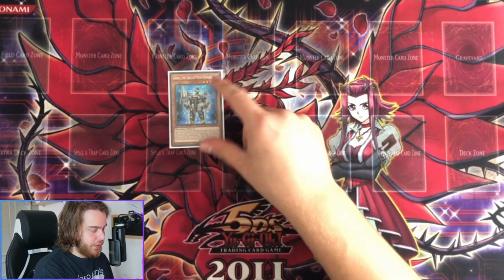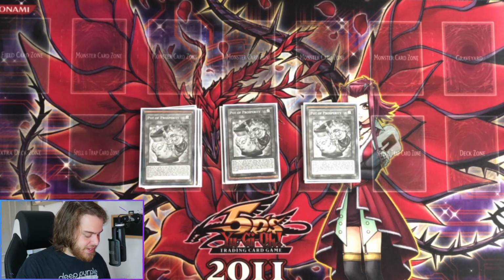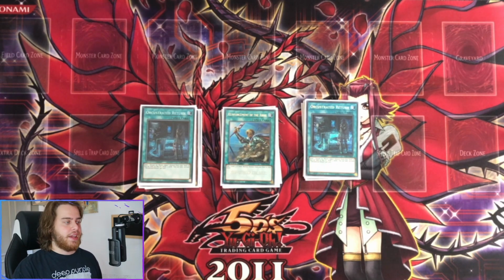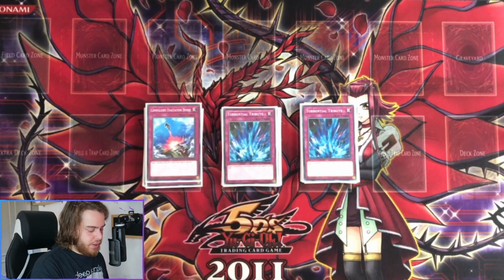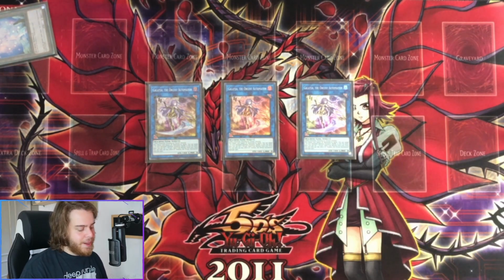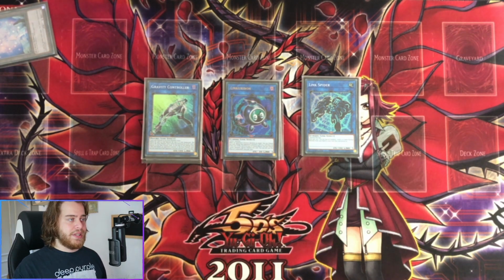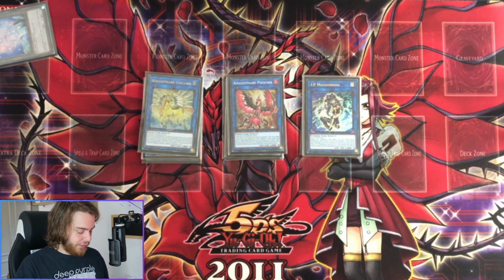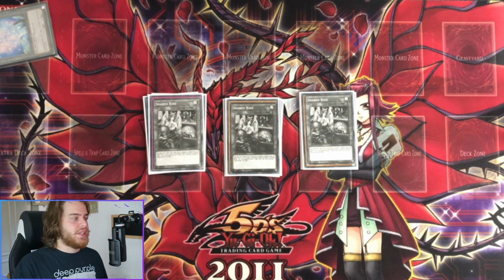YU-GI-OH! IN DEPTH! Trap Orcust Deck Profile BEST DECK EVER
What's up you beautiful people!

Welcome to our YU-GI-OH! IN DEPTH! Trap Orcust Deck Profile BEST DECK EVER video! I'm gonna spend almost 30 minutes talking about orcust, I hope you enjoy.

To see the deck in action watch our Local Experience vlogs and our streams on Twitch.